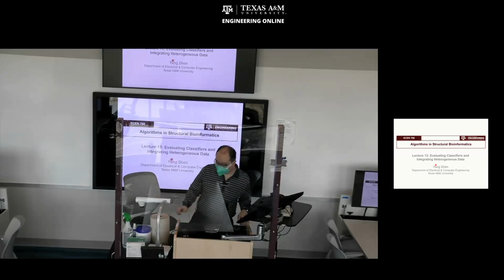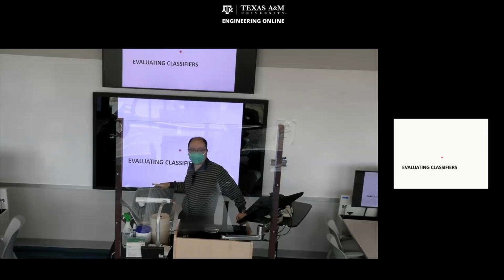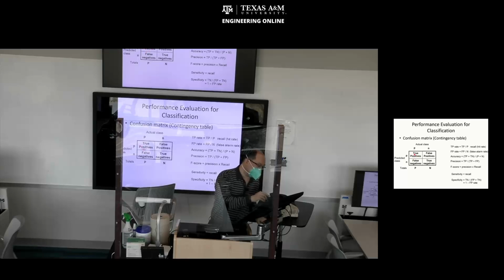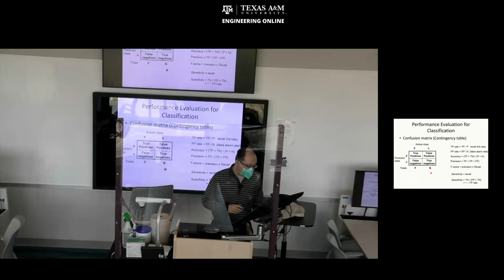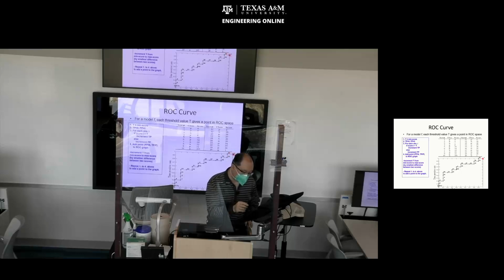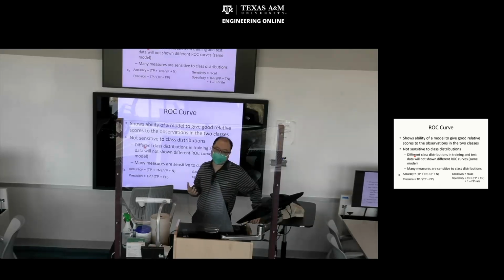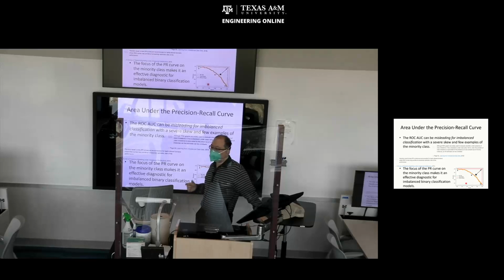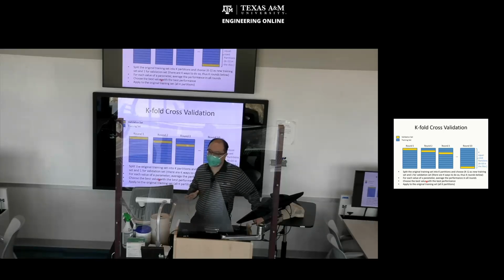From Bioinformatics to AI: 13.1. Evaluating Classifiers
Synopsis: How to evaluate classifiers?